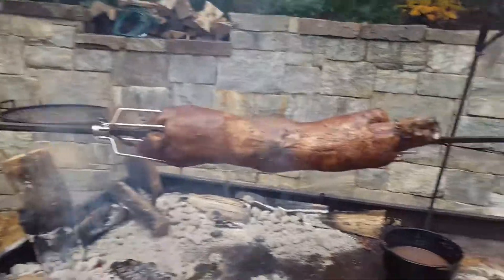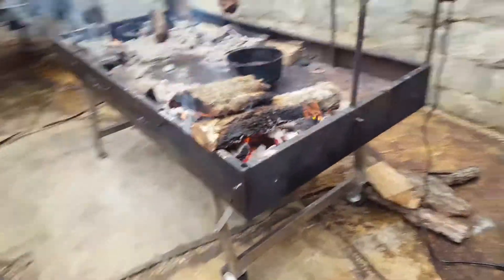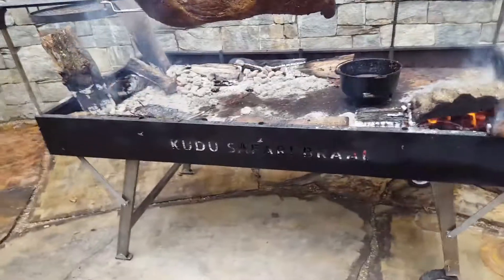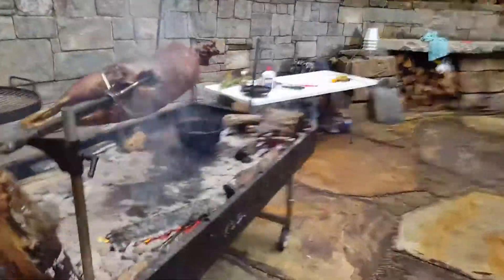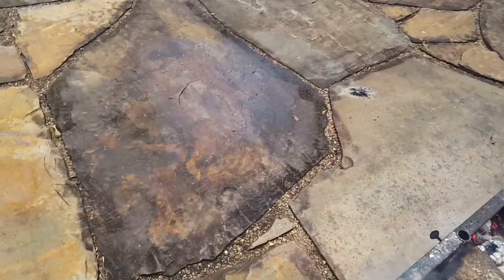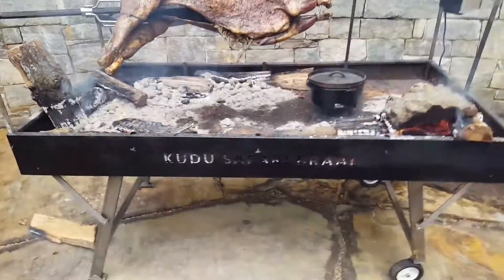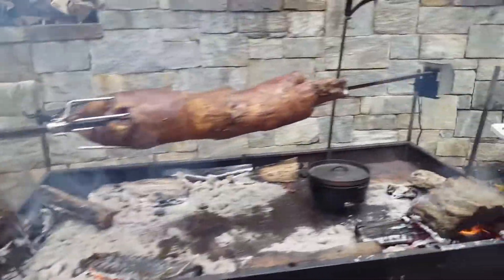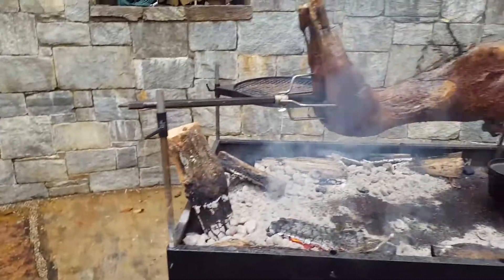Kudu Grill Rotisserie Lamb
Beginning a lamb on a Kudu Braai I basted every 15 minutes.